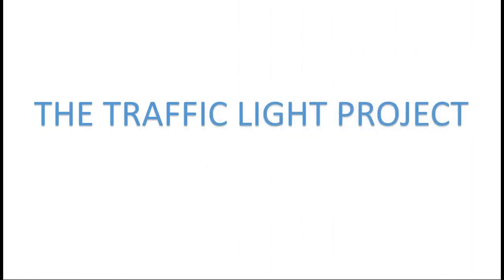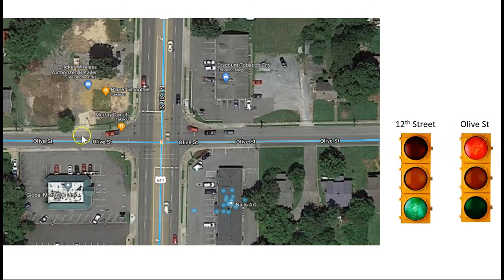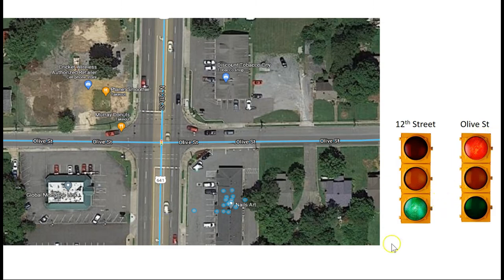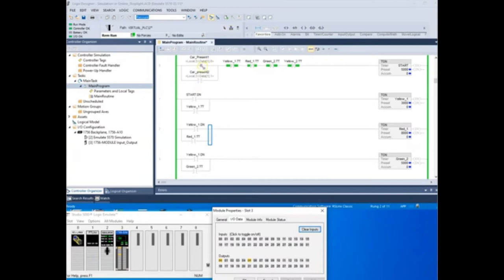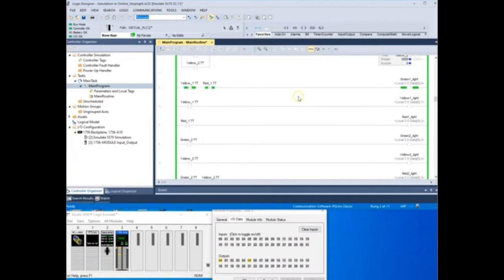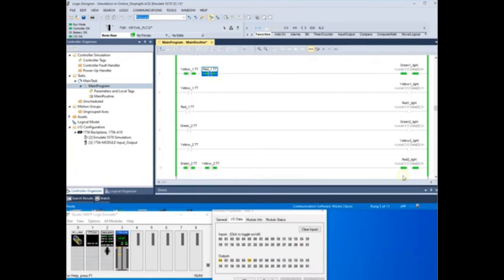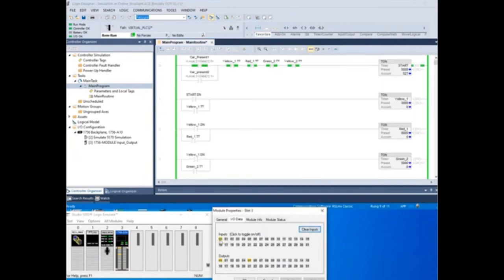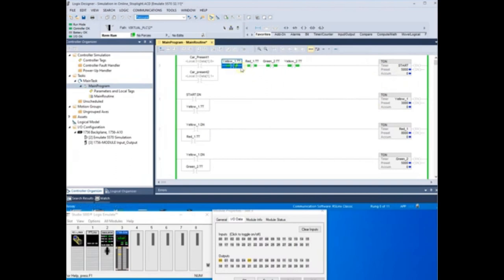Studio 5000: Intermediate Project 2 - The Stoplight Project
In this video we will look at how to use a PLC to program a stoplight.